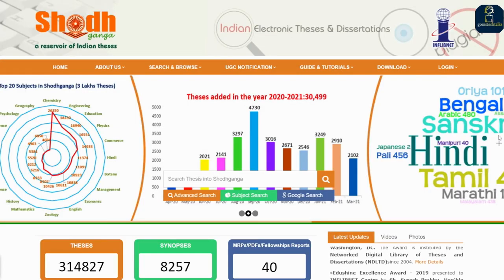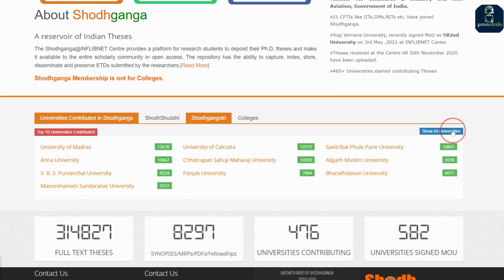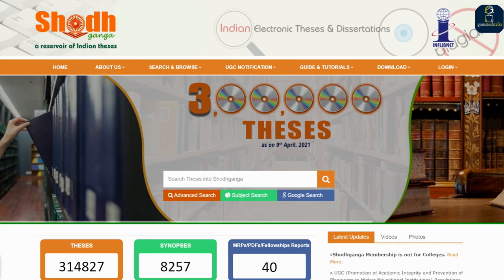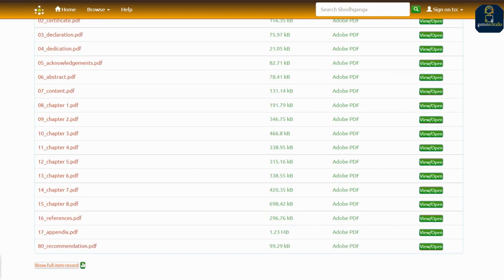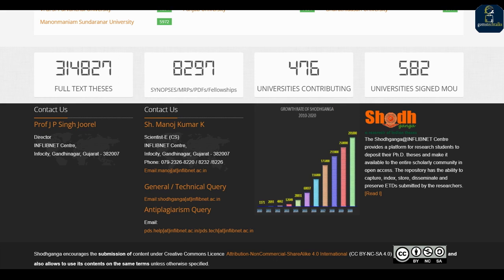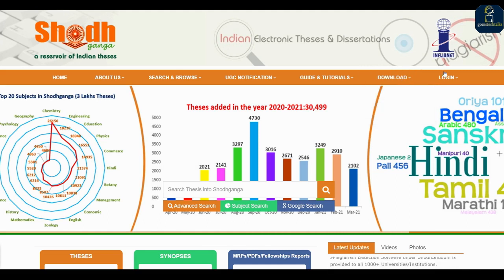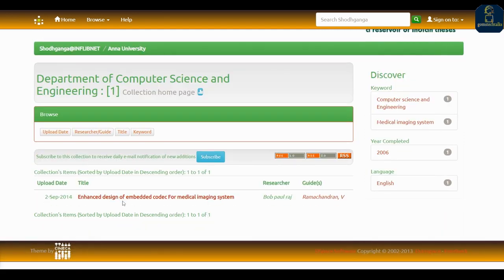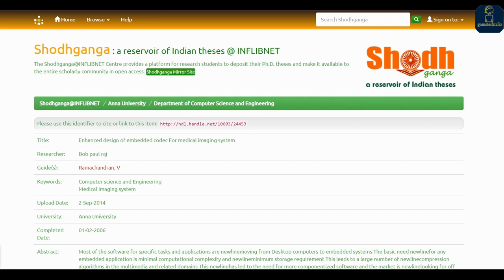How to search and download thesis of various universities Shodhganga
What is shodhganga, and how to use shodhganga?
You can download the thesis submitted to various universities.
Shodhganga@INFLIBNET Centre provides a platform for research students to deposit their PhD theses.